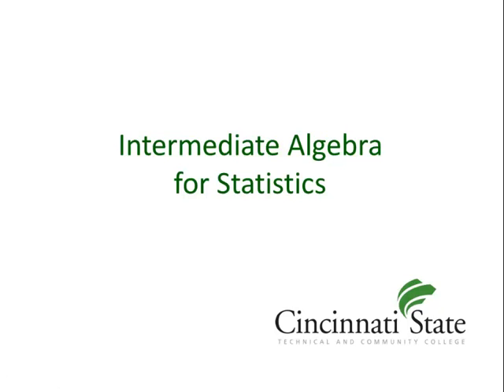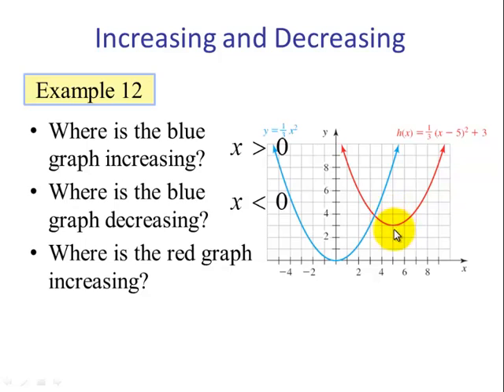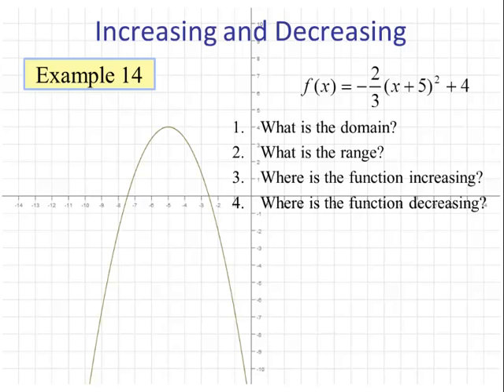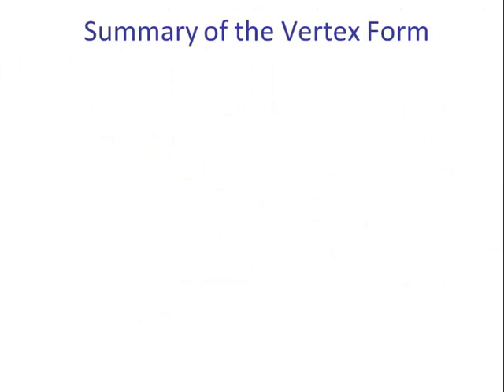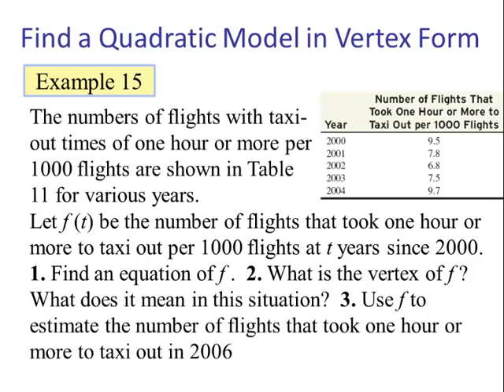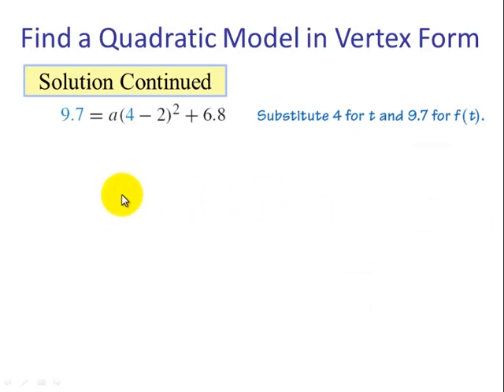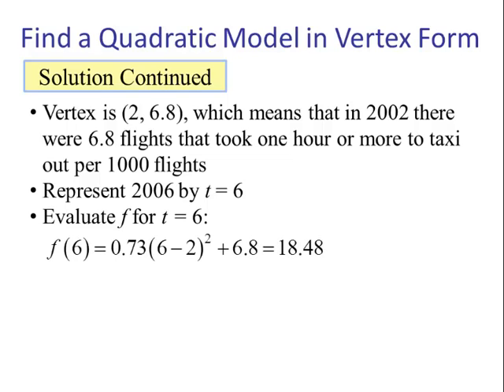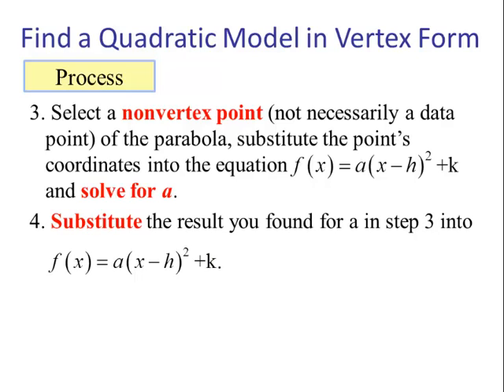Section 9.1 Part 3